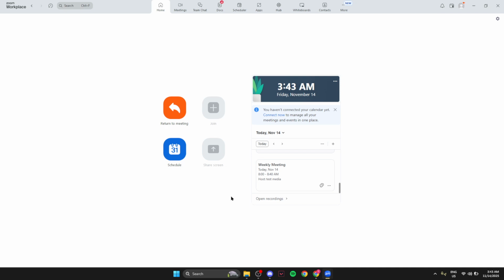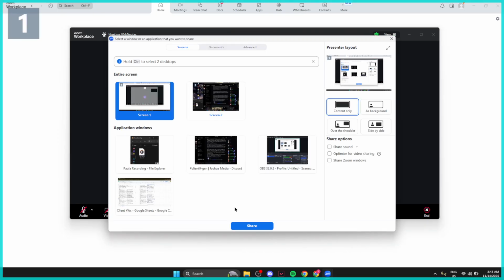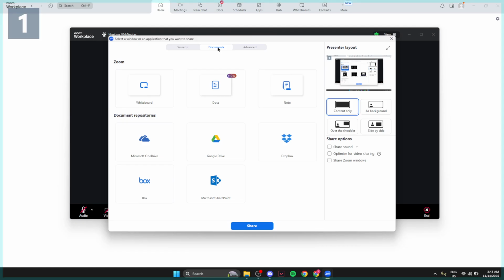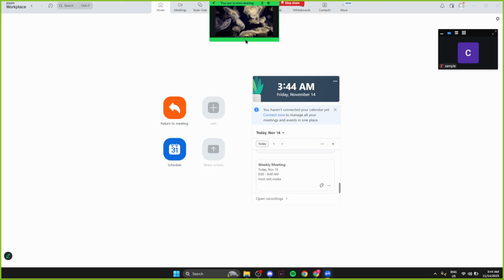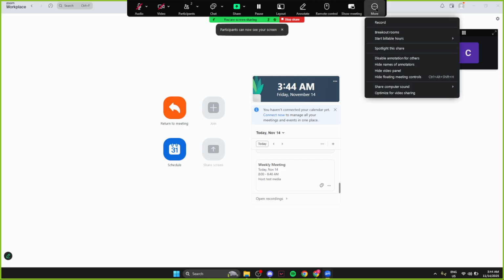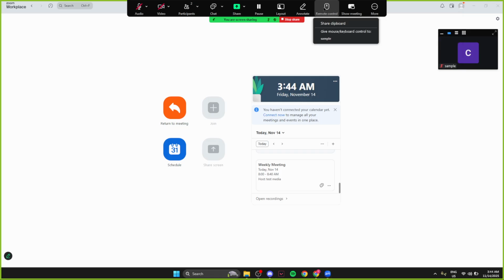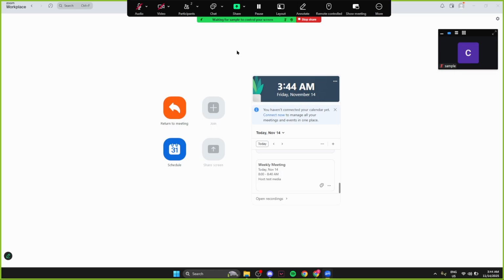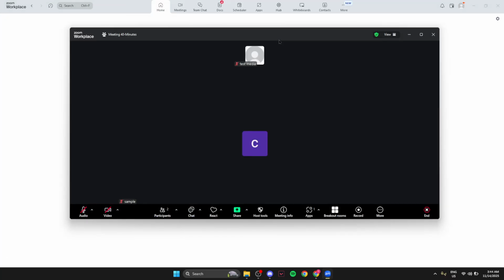How To Give Control Zoom [2026 Guide]